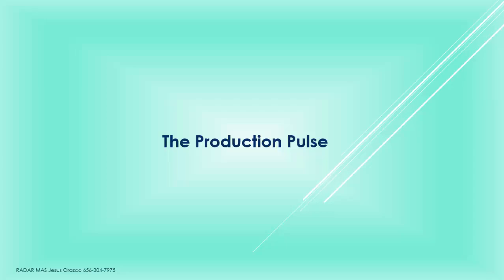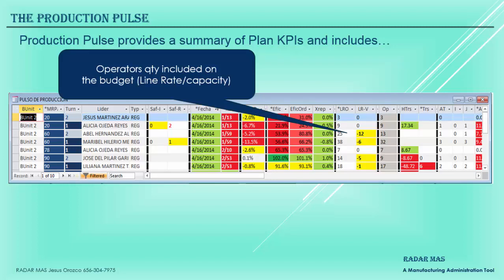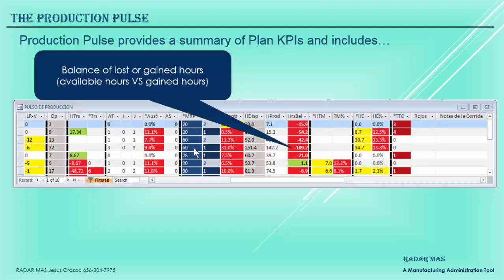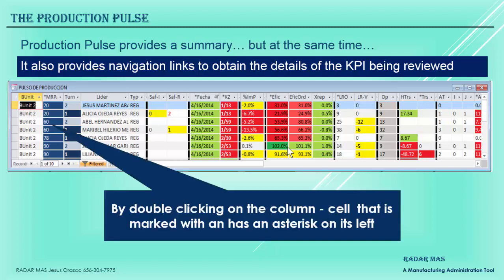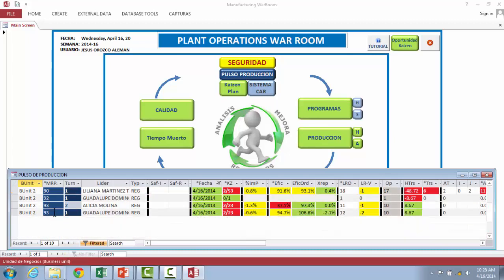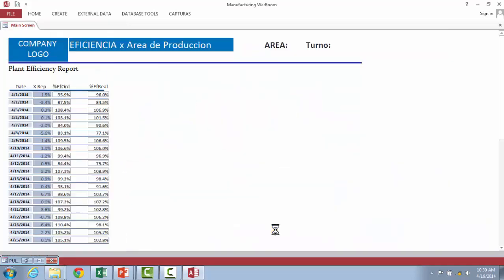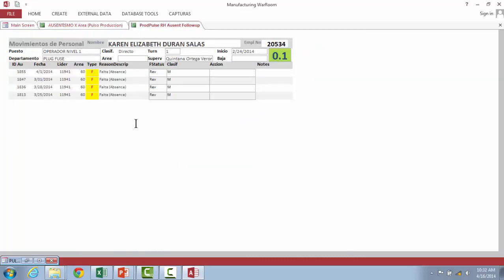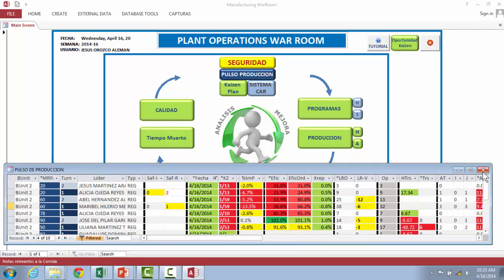RADAR MAS The Production Pulse (Full-13min)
Production Pulse is a very complete executive summary report and navigation tool to go over more detailed information of our manufacturing process